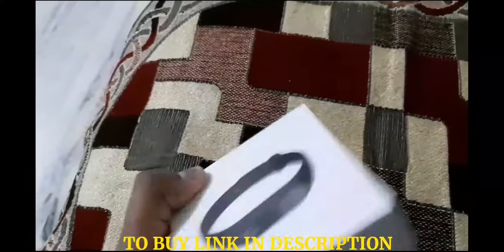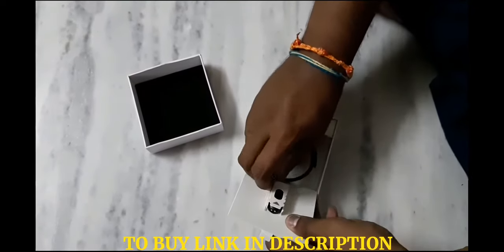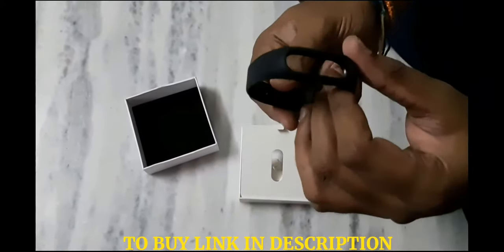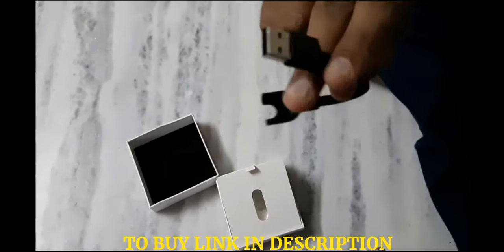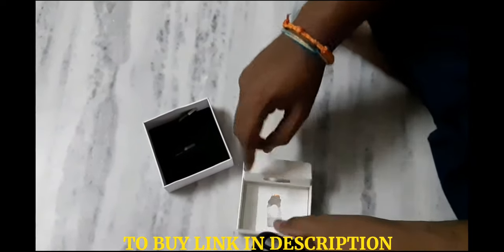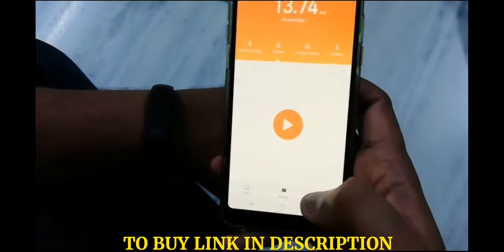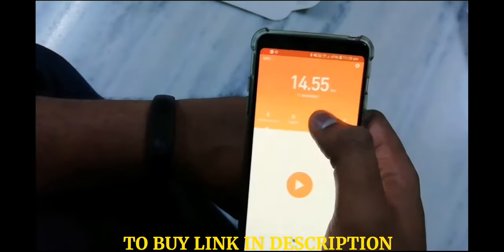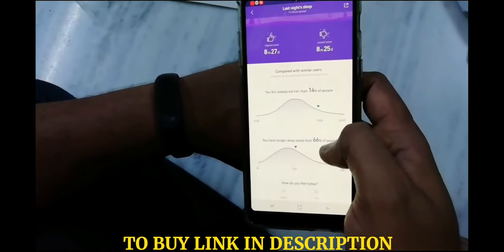Xiaomi Mi Band 2 New Features & Detailed Review 2018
TO BUY

All new mi band 2 vs mi band 3 fitness tracker with heart rate monitor